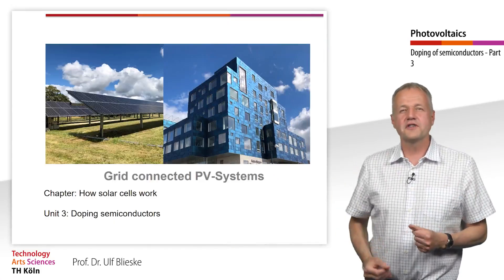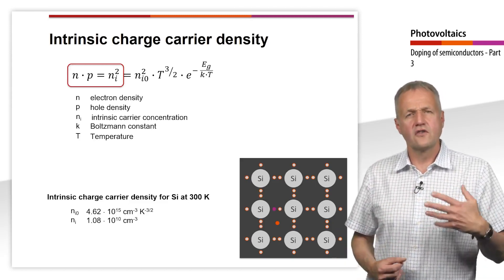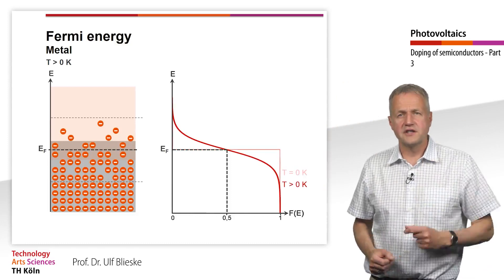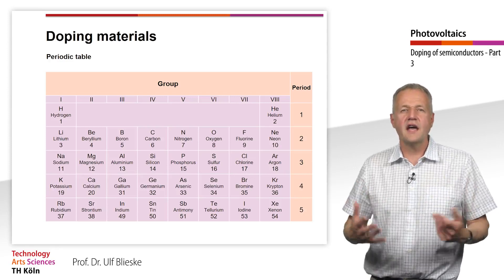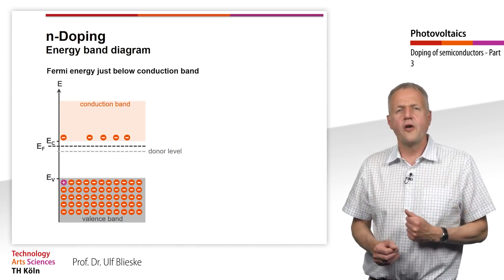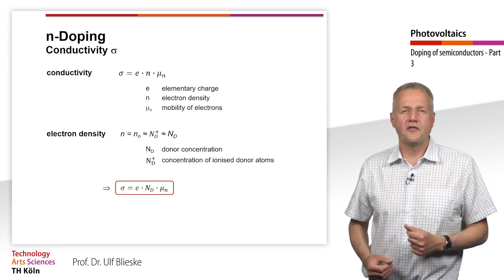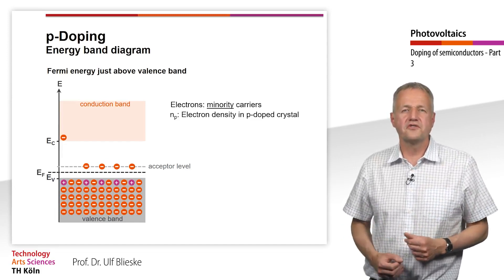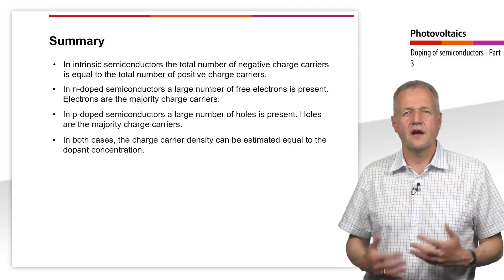Doping: Course Photovoltaics #03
Doping can increase the conductivity of semiconductors and is an important step on the way from a semiconductor to a solar cell. To understand doping, we introduce the term "Fermi energy" and look at the minority and majority charge carriers in different doped semiconductors.